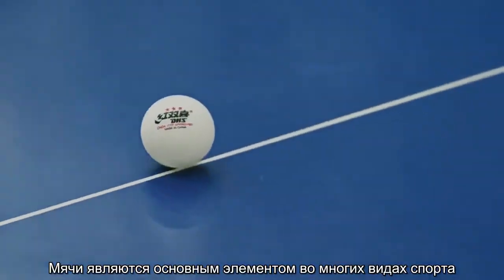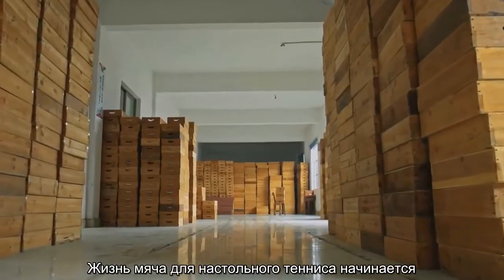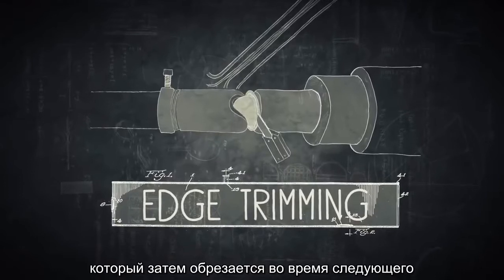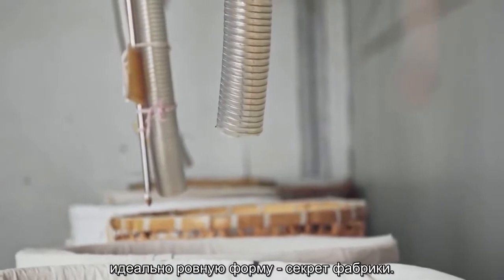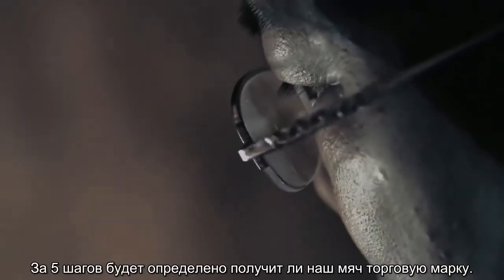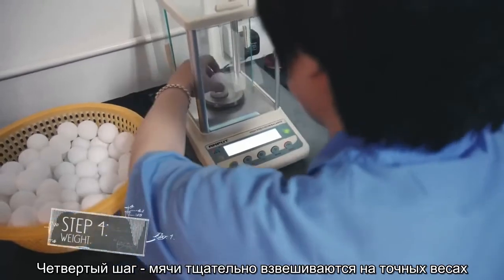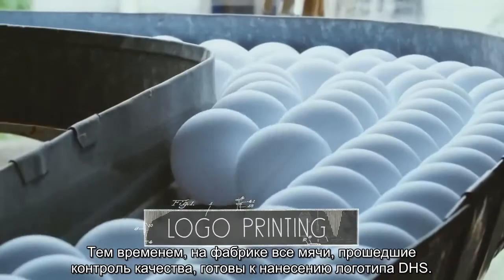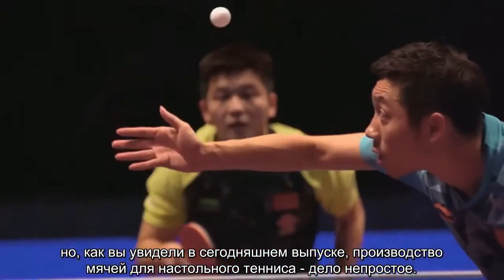Производство мячей для настольного тенниса DHS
Как делают пластиковые мячи для настольного тенниса на фабрике DHS. Double happiness plastic ball.